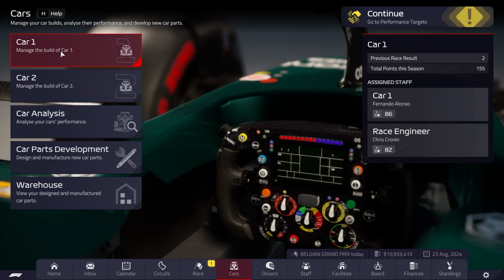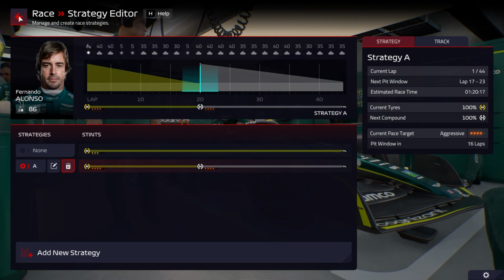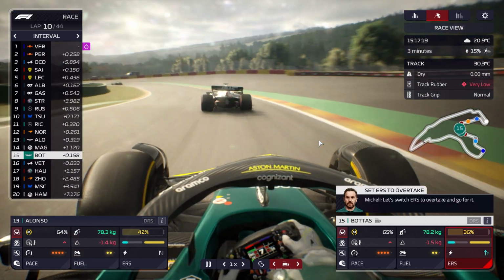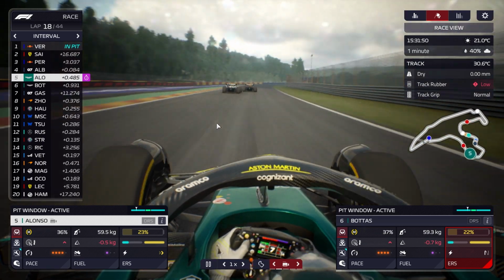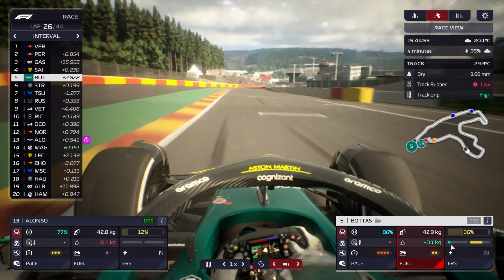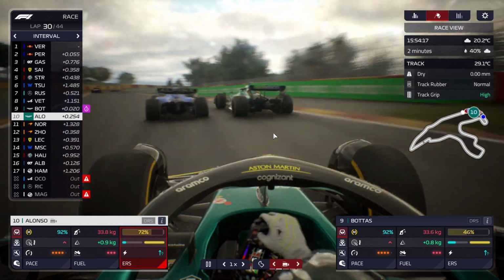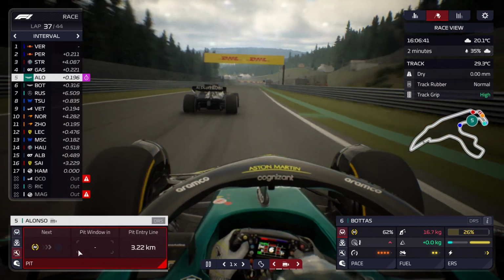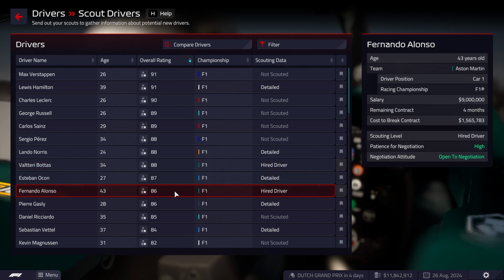ASTON MARTIN FIGHT BACK ! | BELGIUM GRAND PRIX | SEASON THREE | F1 Manager 2022 | Part 58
We dive into episode 58 of F1 Manager 2022.  Its Season Three of our career mode with Aston Martin and our Journey of F1 management has taken us to Spa Francochamps for the Belgian Grand Prix and Aston Martin fight back after a very strange qualifying session !